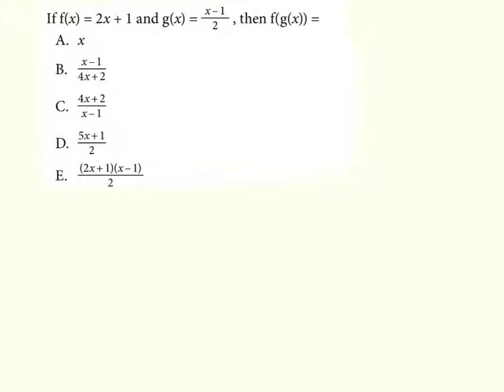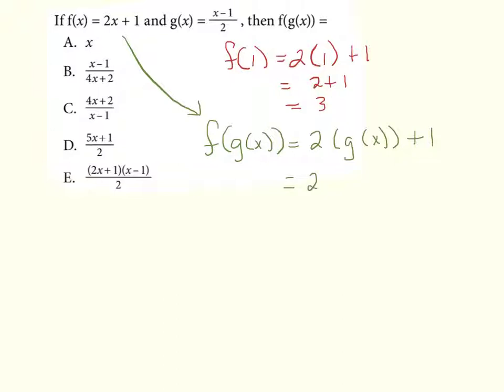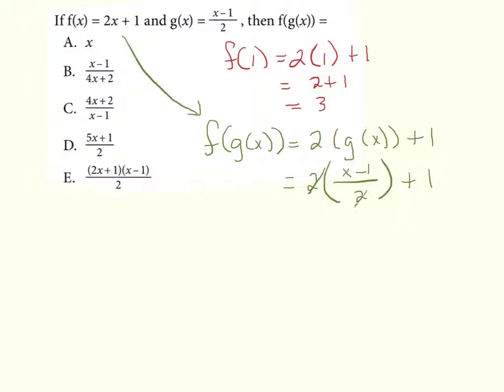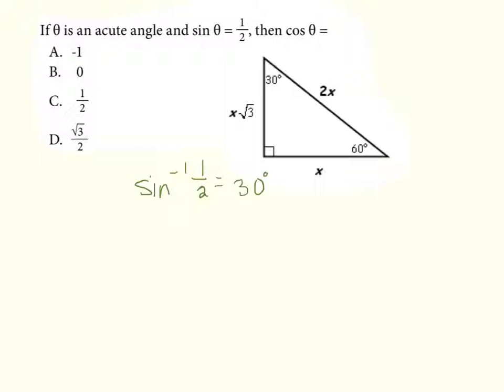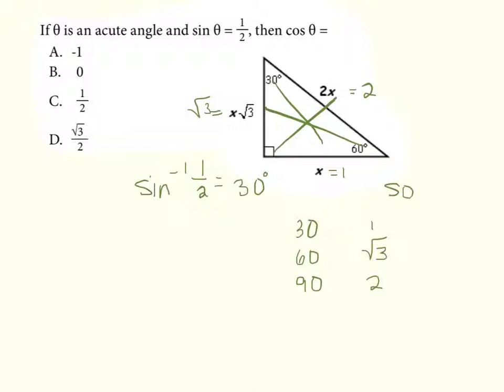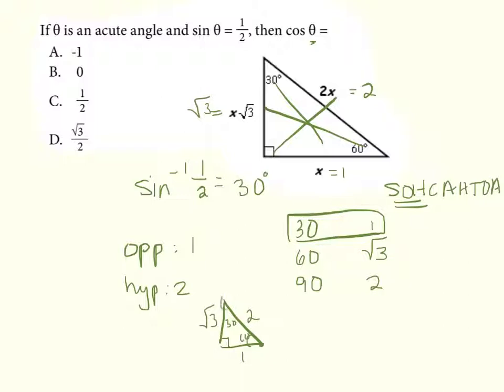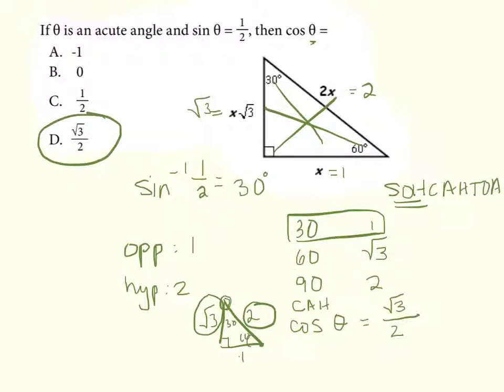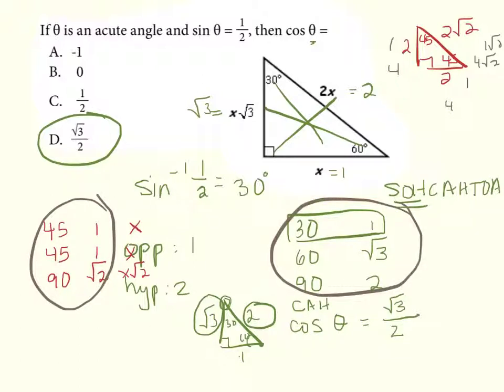Composition of Functions and Spec Rt Tri